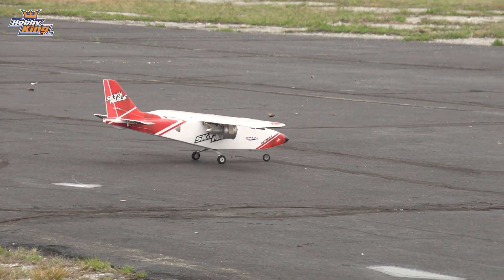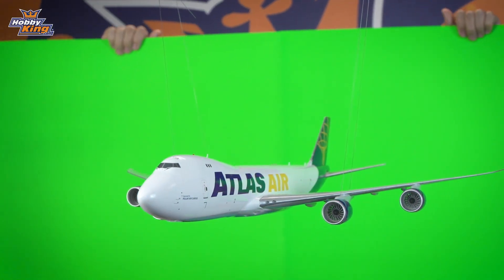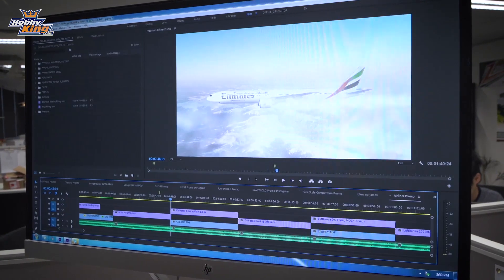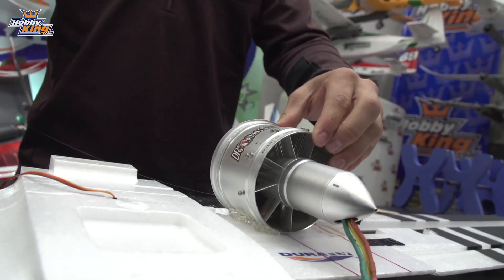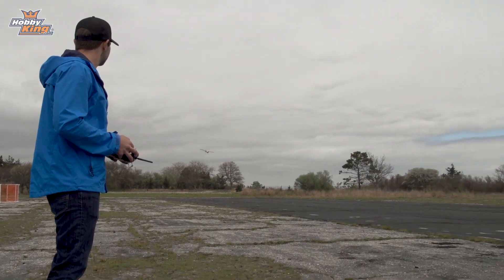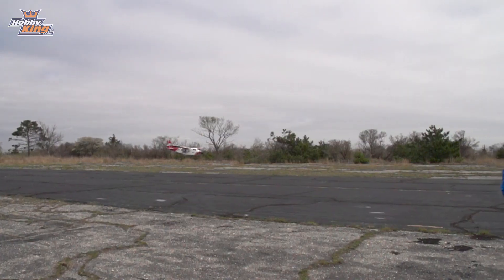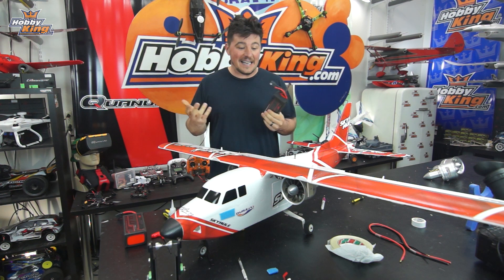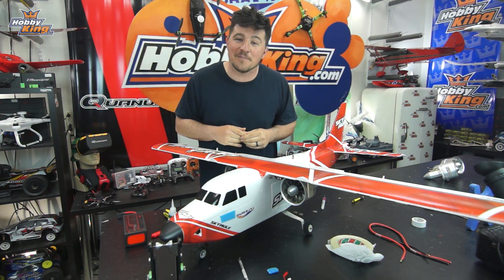Weekly Update Ep. 16 - HobbyKing Live 2017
James and the NY team strap some EDF's to a Durafly Sky Mule to pretty great results while Matt and the Australian team unveil a new category, Gemini Diecast Jets. Join us!